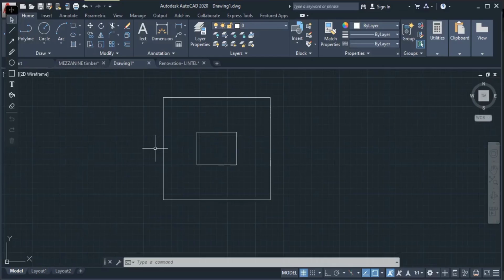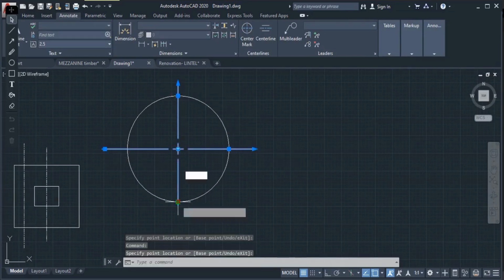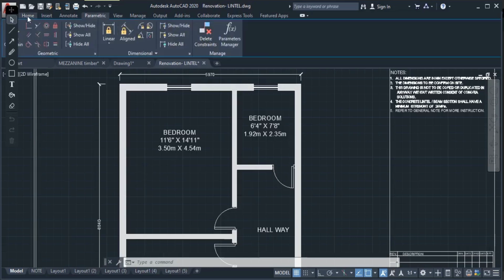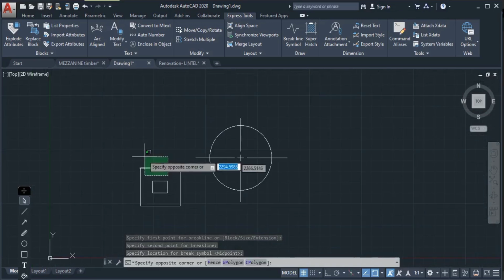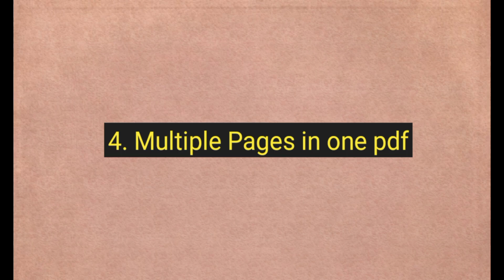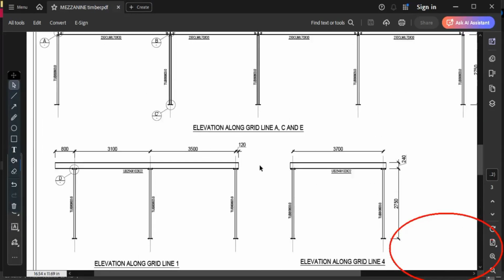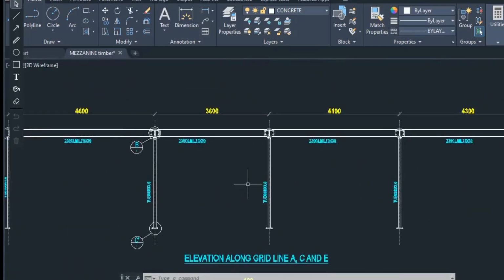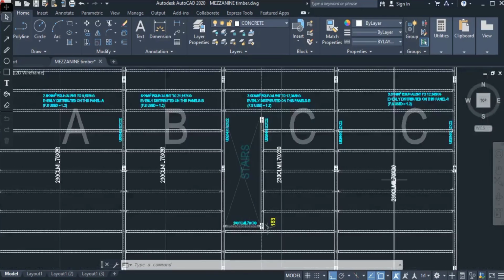What AutoCAD Experts Don't Want You to Know About Advanced Techniques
Are you ready to elevate your AutoCAD skills to the next level? Whether you’re a beginner or an experienced user, mastering AutoCAD can significantly enhance your design efficiency and precision. In this video, we’ll explore 6 must-know tips that will help you maximize your AutoCAD experience!

### 🔑 Key Takeaways:
- **Tip #1: Center Lines**
  Discover the time-saving keyboard shortcuts that every AutoCAD user should know. Learn how to customize shortcuts to fit your workflow!
- **Tip #2: Master Layouts and Viewports**
  Understand how to effectively use layouts and viewports for professional presentations of your designs.
- **Tip: See how organizing your drawings into layers can streamline your work and improve clarity.
- **Tip: Learn how to save time by creating custom blocks for repeated elements in your designs.
- **Tip: Unlock the potential of tool palettes to access your favorite tools and commands quickly.
- **Tip: make AutoCAD your own by customizing your workspace for better productivity and comfort.